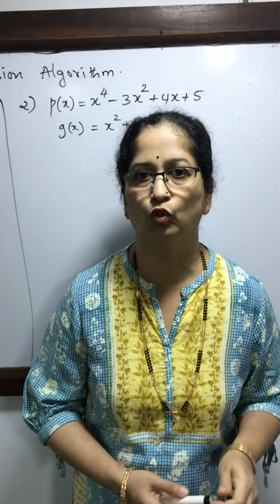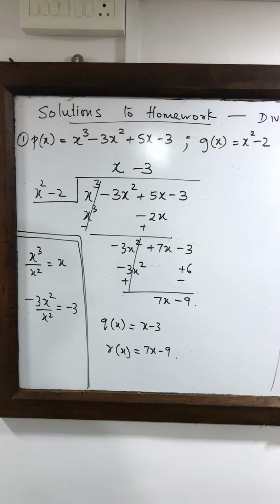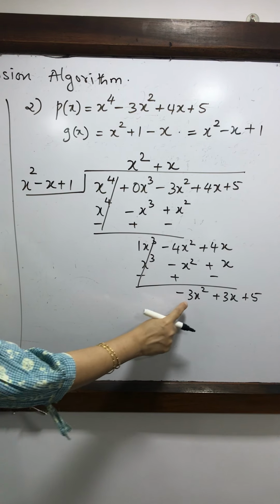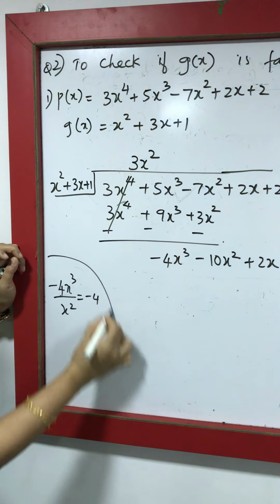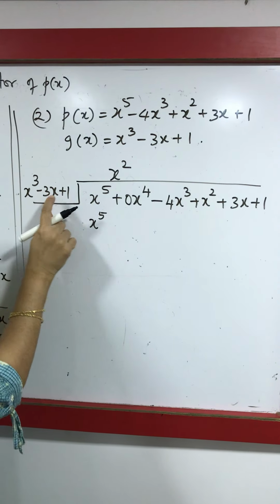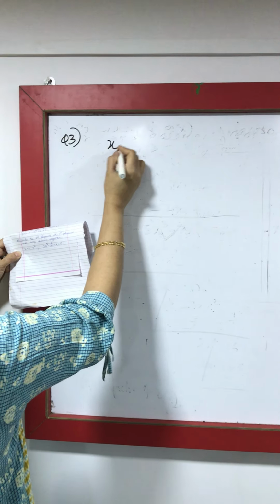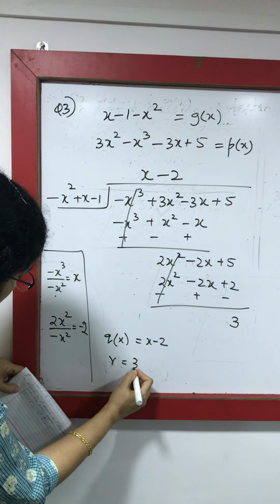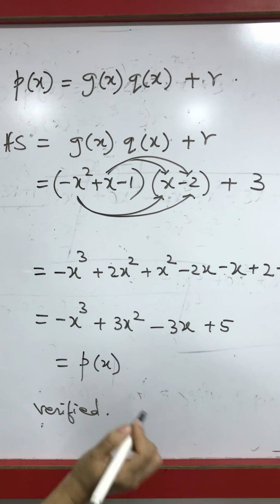VIDEO 11: DIVISION ALGORITHM HOMEWORK SOLUTION- MATHS 10TH STD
IN THIS VIDEO I PROVIDE THE SOLUTION TO THE HOMEWORK ALLOTTED TO MY STUDENTS ON 8/04/20 ON THE TOPIC OF DIVISION ALGORITHM